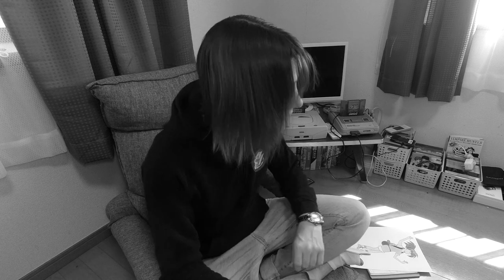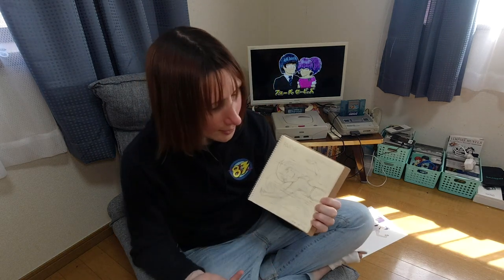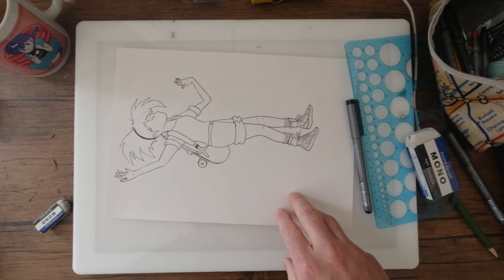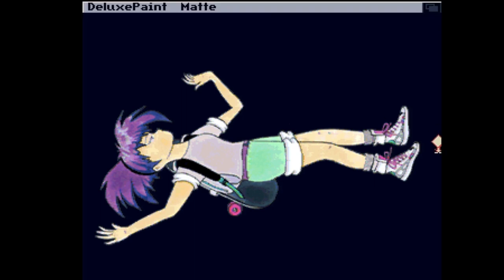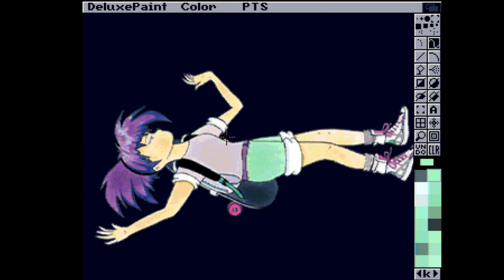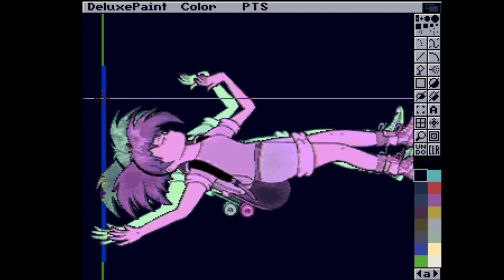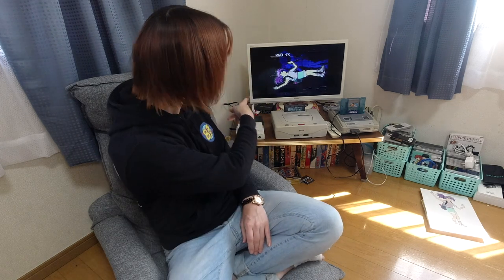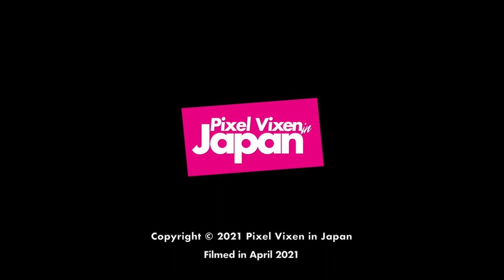Creating an Amiga HAM Mode Glitch Animation in Deluxe Paint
*Tees on Amazon including the Amiga, Super Nintendo/Famicom, Mega Drive, Commodore 64 and more pixel art designs:*

Sorry - not all countries I'd like to offer them through are supported yet by Amazon.

*Video description*:

In this video I set out to use Deluxe Paint more for image processing and creating animation taking advantage of the Amiga's unique HAM mode to create a glitch effect animation, almost like a video tape on rewind whilst the play mode is engaged.

The Commodore Amiga's HAM mode not only allows many thousands of colors on screen allowing my hand drawn artwork to be shown on the screen, but also adds to the effect of video artifacts with its color ramping.

The end result in a mere 24 frames far exceeds even the idea in my head.

Featuring one of my lead characters from my forthcoming serialized manga, Future Saviors, Saki Endo (遠藤咲希), who I initially drew by hand with pencil, ink and colored with Copic Marker.

*Main Channel :*  Japan vlogging, Pixel Art, Manga, Digital Artwork
*Backstage Channel:* Road Trips, Game Reviews, Game Pickups, Personal and everything that the main channel does not show

Please note I am no longer on Twitter as Pixel Vixen in Japan.